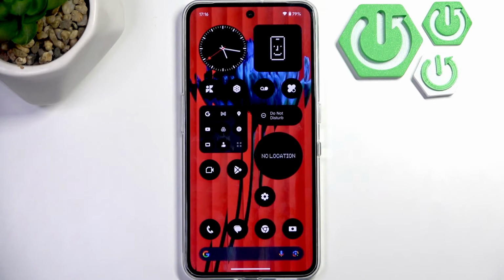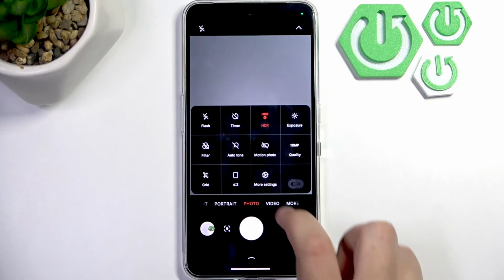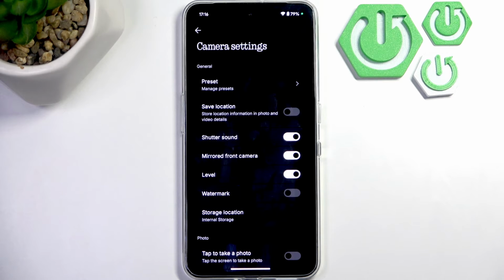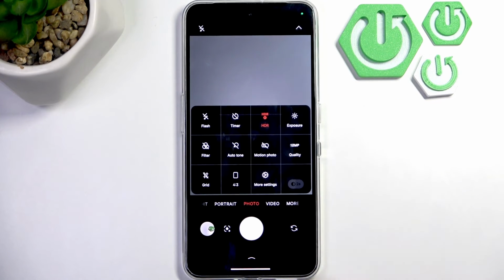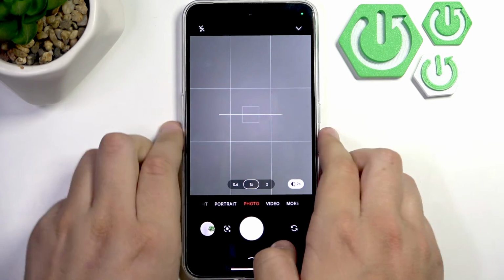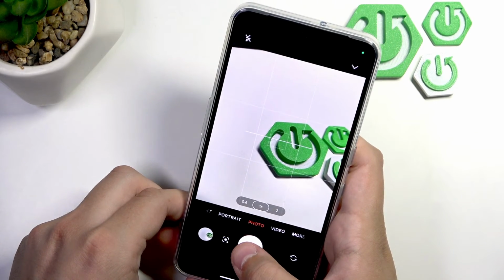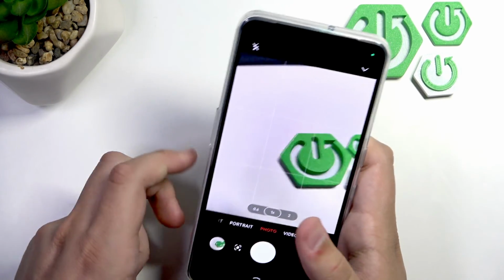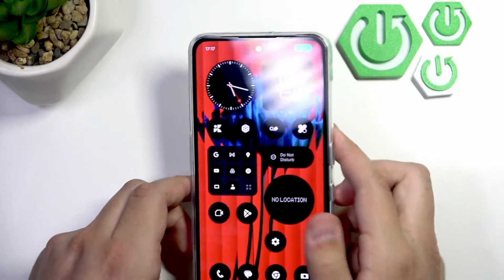How to Enable Grid and Level Tools for Better Photo Composition on CMF Phone 2 Pro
Want to improve your photography on the CMF Phone 2 Pro? In this video, we show you how to easily enable the grid and level tools in the camera app for better photo composition. Using the grid helps you align your shots perfectly, while the level tool ensures your photos are straight and balanced. Whether you’re a beginner or an experienced photographer, these features on the CMF Phone 2 Pro can help you take more professional-looking pictures. Follow our step-by-step guide to activate these tools and start capturing stunning photos with your CMF Phone 2 Pro.

How to enable grid on CMF Phone 2 Pro camera?
How to turn on level tool for photos on CMF Phone 2 Pro?
Where are the photo composition settings in CMF Phone 2 Pro?

0:00 Introduction
0:05 Open Camera App on CMF Phone 2 Pro
0:12 Access Camera Settings
0:20 Enable Level Tool
0:28 Enable Grid Tool
0:38 Using Grid and Level for Better Photos
0:55 Example Photo with Grid and Level
1:05 Outro